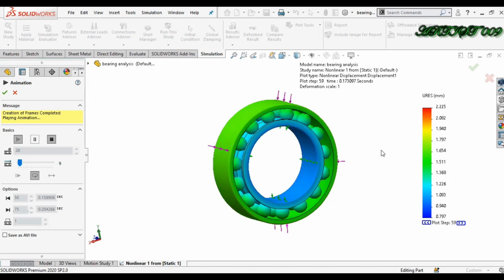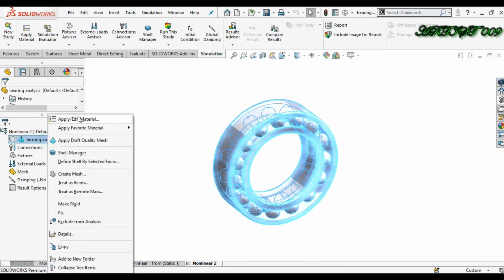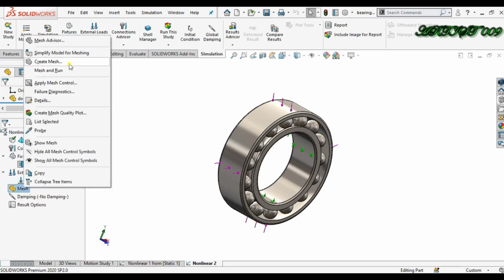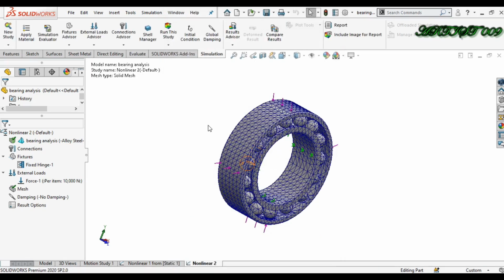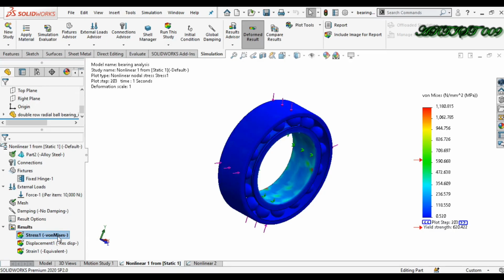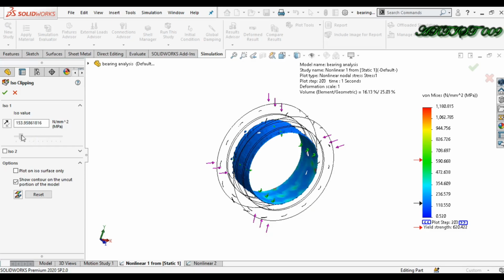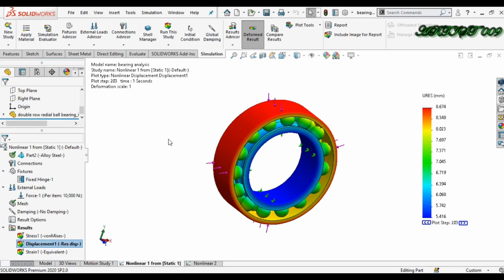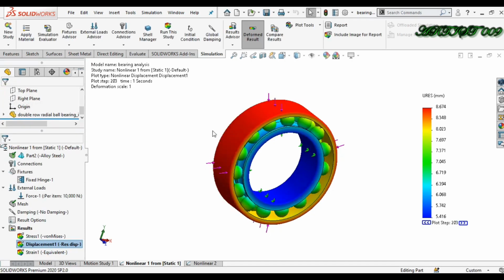Bearing analysis Solidworks | Solidworks simulation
Hey, all welcome to the channel in this video I talked about how to make a bearing analysis, here I made a nonlinear dynamic study and applied force on the outer ring of the bearing and check the bearing force handling capacity.

Here is the link for thermal analysis for an IC engine.

Here I am sharing more simulation video links that are also related to real-life examples